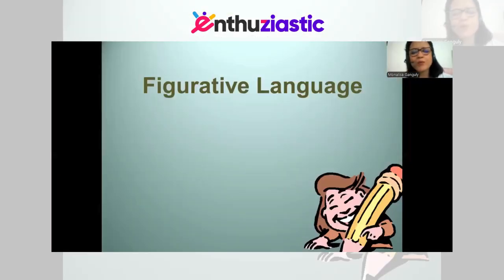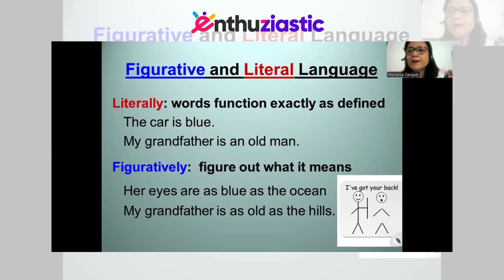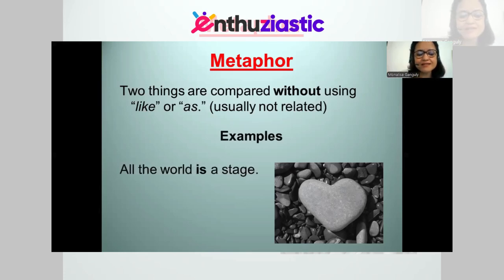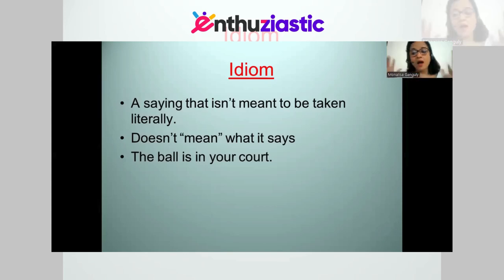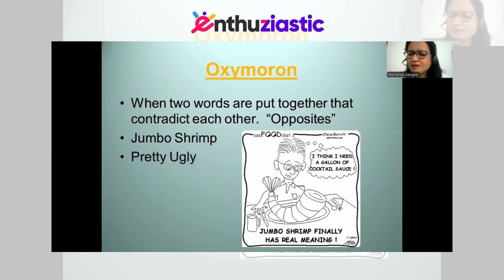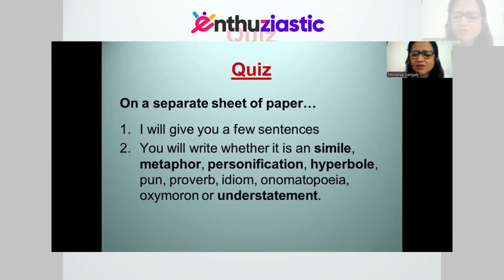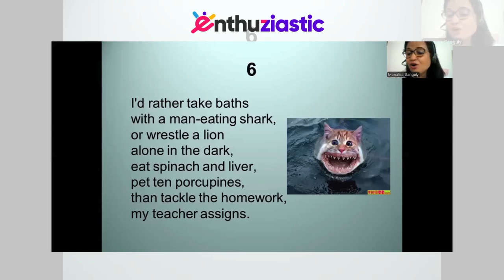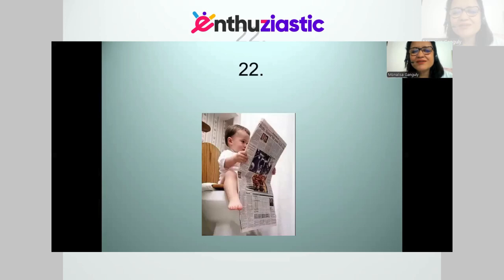🗣 Master the Art of Public Speaking with Ms. Monalisa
Step into the world of powerful communication with Ms. Monalisa, an expert Public Speaking teacher who helps students build confidence, clarity, and charisma on stage.

✨ In this video, you’ll learn:

Proven techniques to overcome stage fear

Tips to speak confidently and clearly

How to structure and deliver impactful speeches

Body language and voice modulation secrets

Whether you’re a student, professional, or aspiring speaker, Ms. Monalisa’s guidance will help you shine in every conversation and presentation.

🎤 Join our Public Speaking Classes:
Fill this form to get started